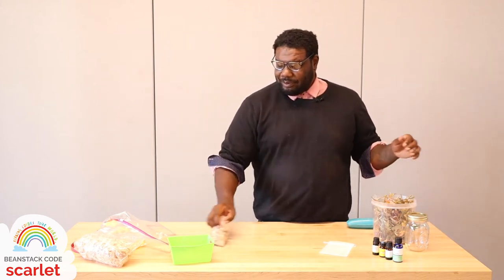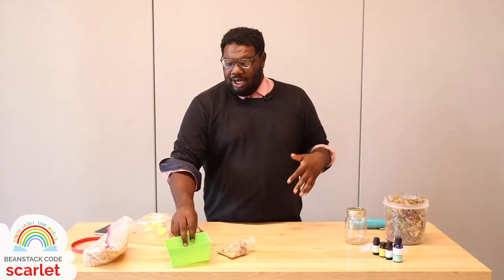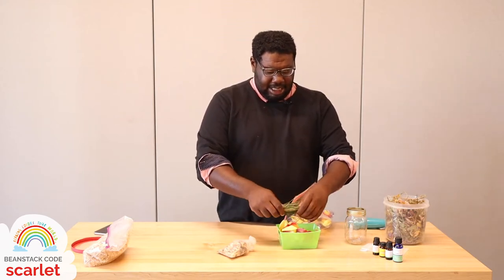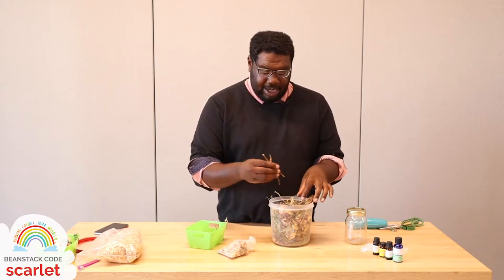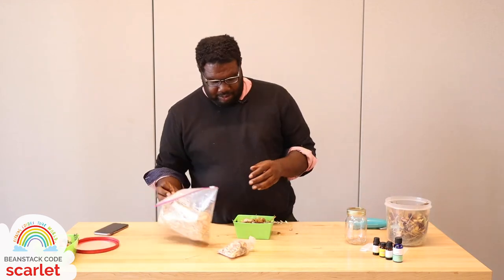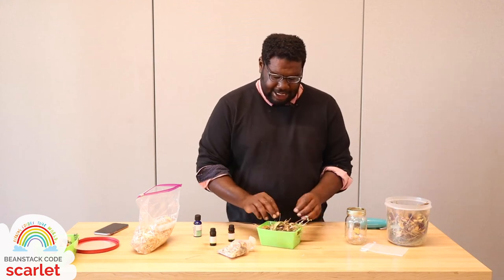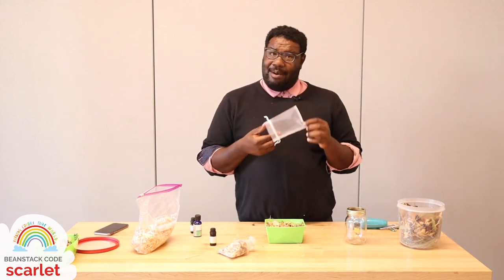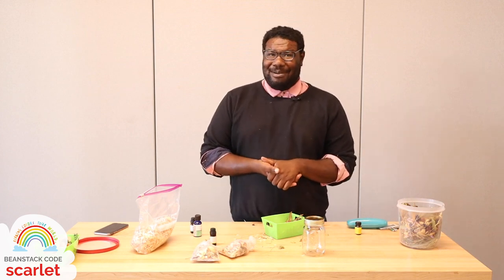DIY Potpourri for Adults - Summer Reading 2021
Discover how easy it is to make your own aromatic and colorful potpourri using easy to find supplies. Perfect for enhancing your space or for handmade gifts for loved ones!